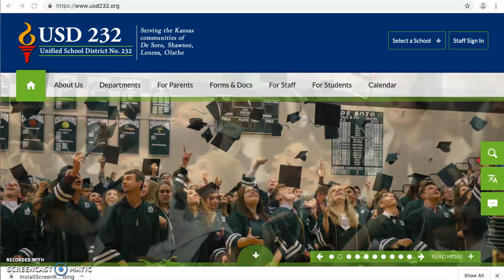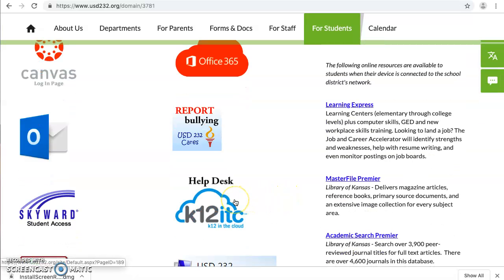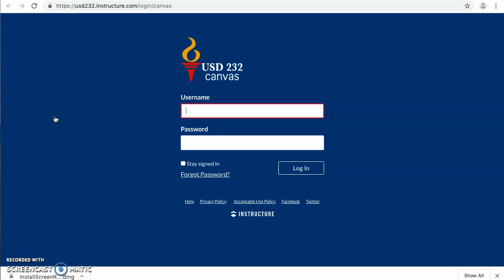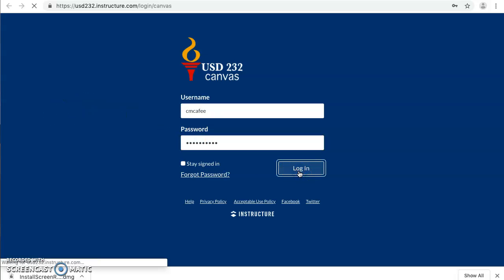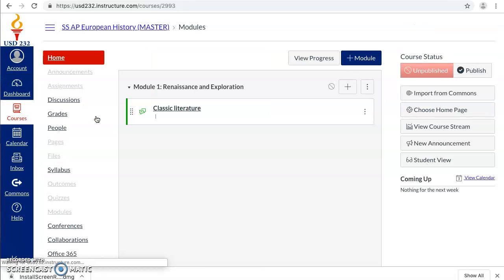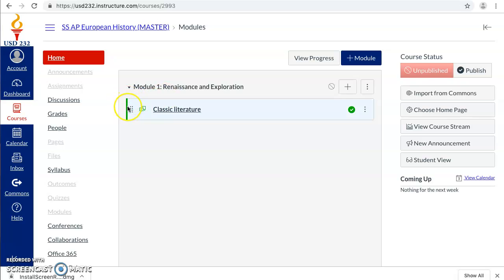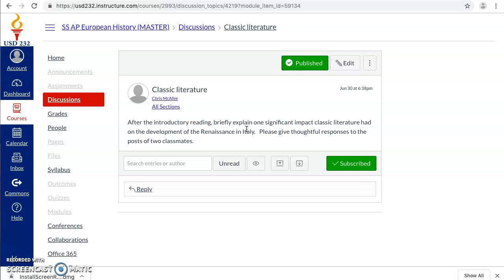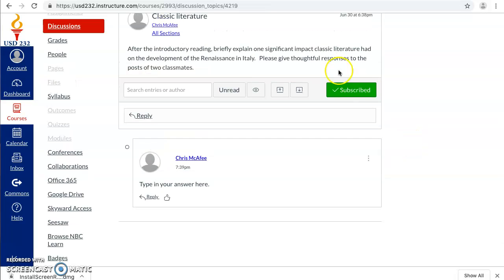Canvas How To